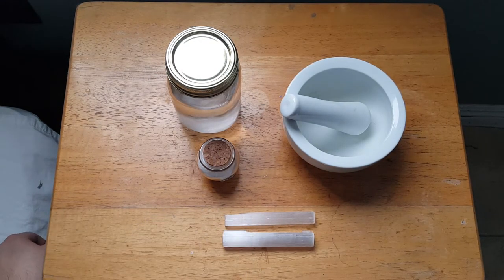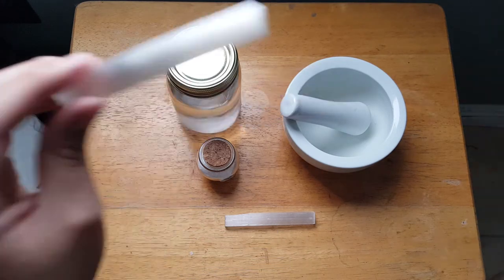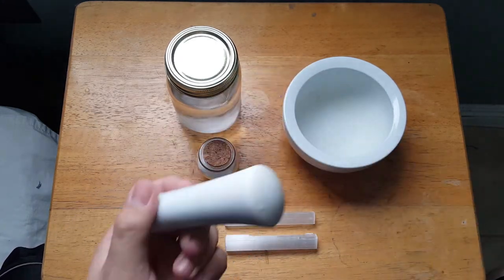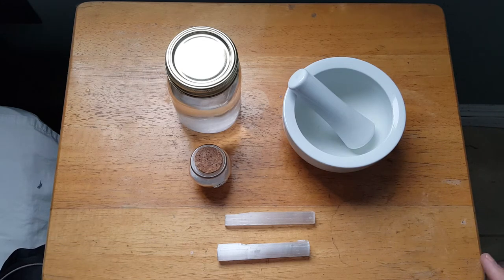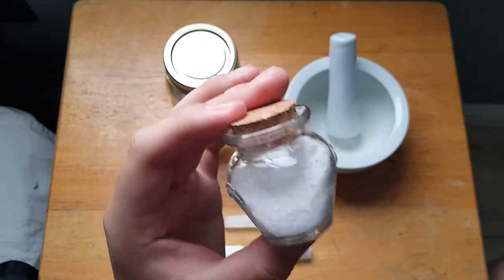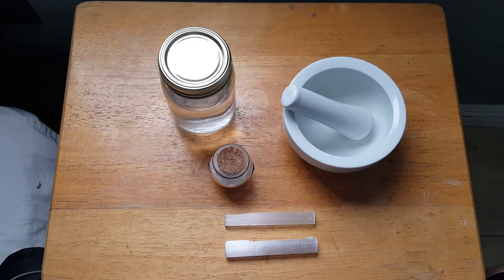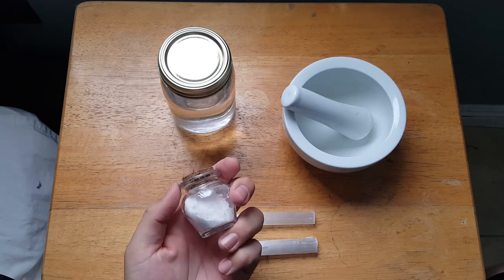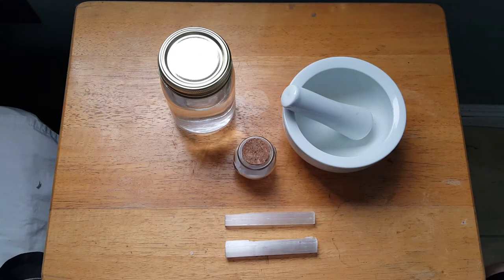How To: Star Dust | What is Star Dust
Those platforms are strictly for connecting with people and building friendships. Thank you! :D

Podcast -- Noah's Arc